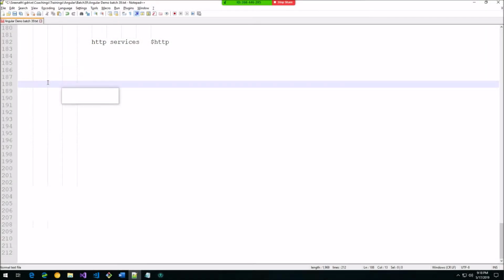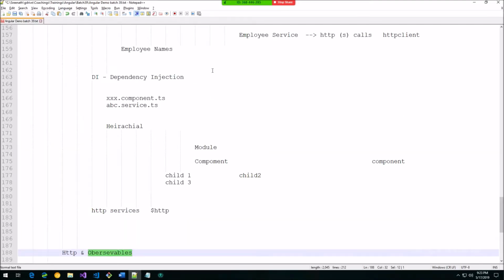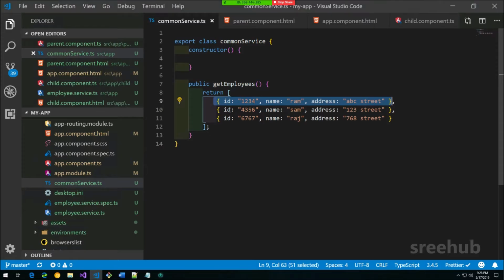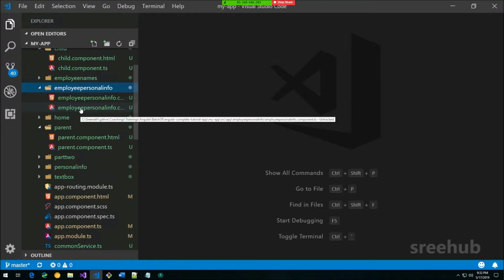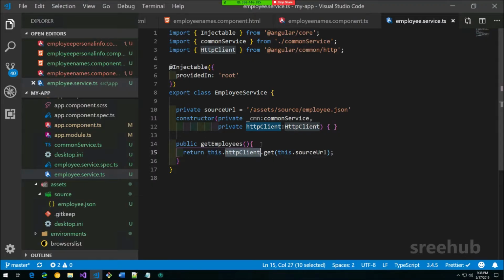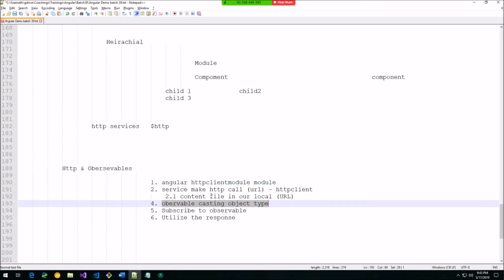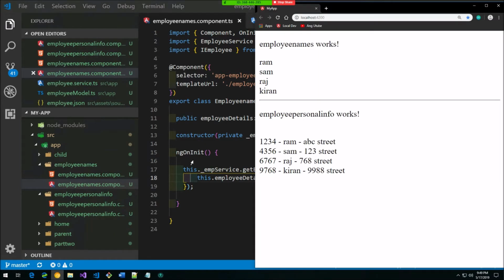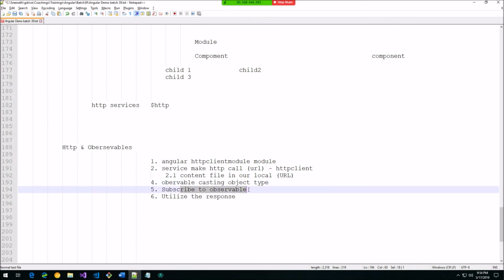11 Angular - Http and Observables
Angular Tutorial for Beginners | Http and Observables